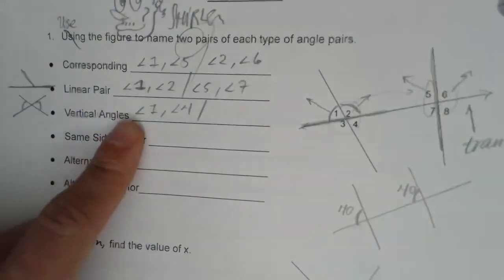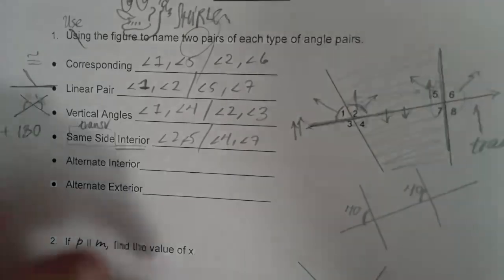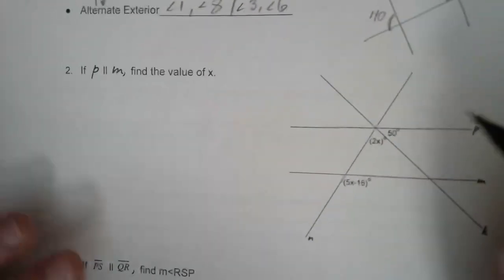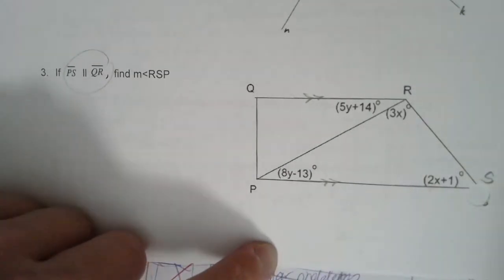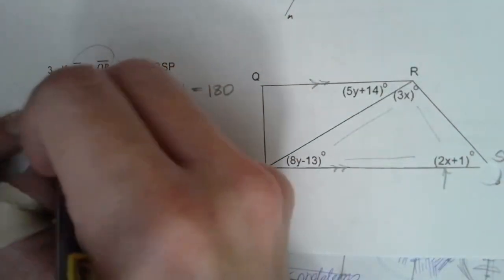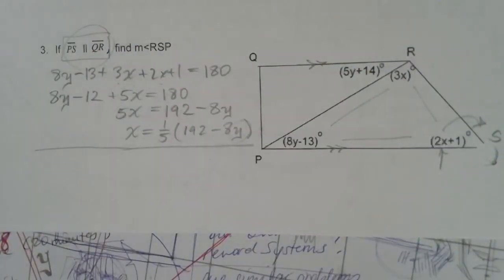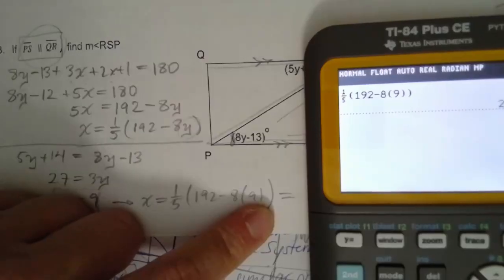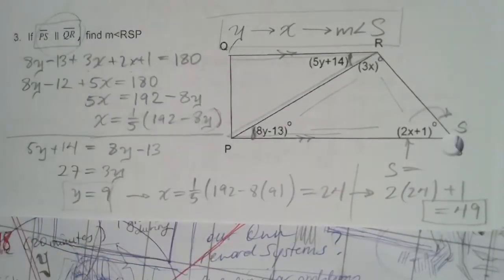Semester Exam Review Worked: Unit 3